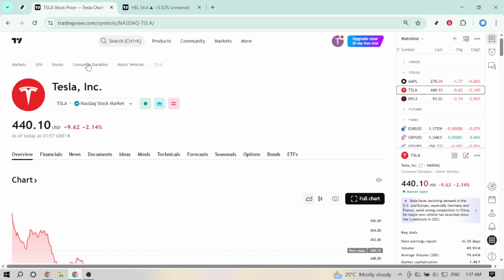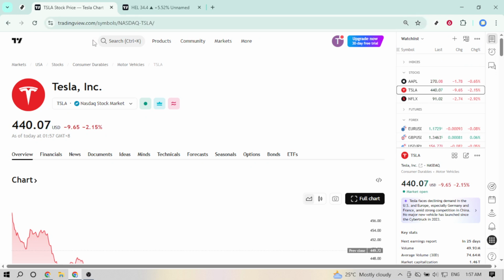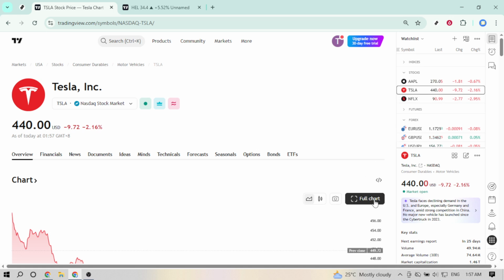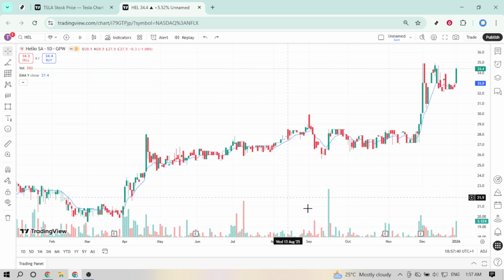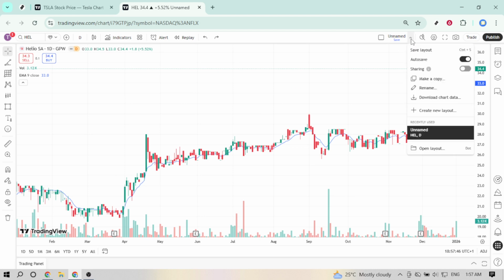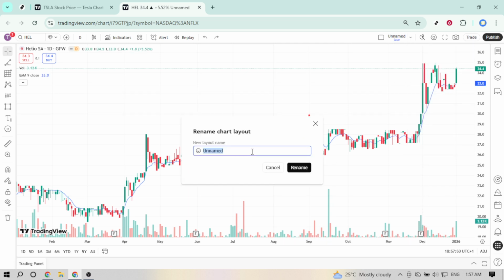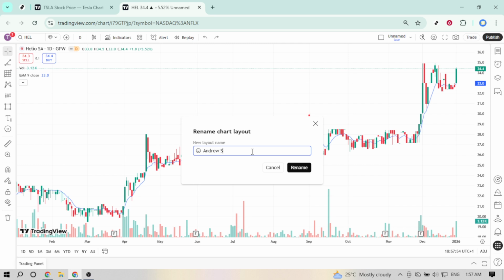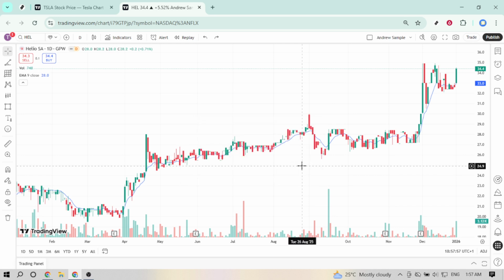How To Add Your Name On Tradingview Chart 2026 (Step by Step)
Adding your name to a chart in TradingView is a simple way to brand screenshots, recordings, or shared analysis. In this tutorial, you’ll learn how to add your name on a TradingView chart using the built-in text tools available in the latest interface.

This video explains how to insert a text label on the chart, change the font and size, adjust color transparency, and reposition text without affecting price data. You’ll also learn how to lock text in place, duplicate labels for multiple layouts, and save your name inside a chart template so it loads automatically on every new symbol.